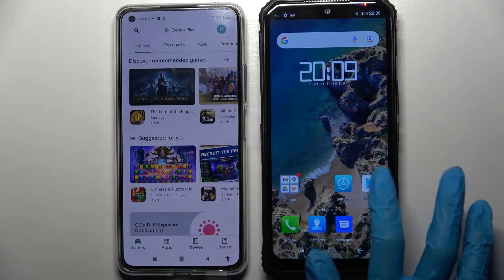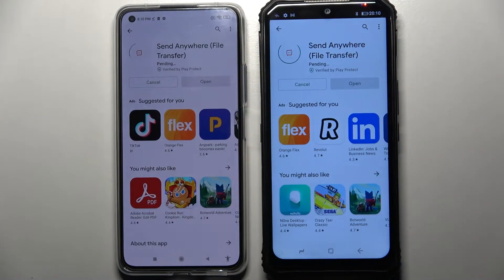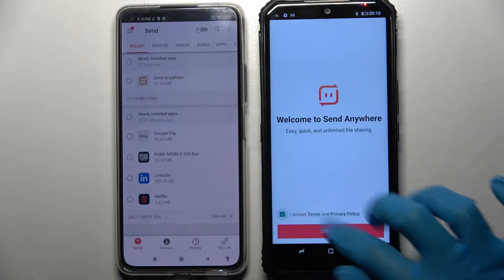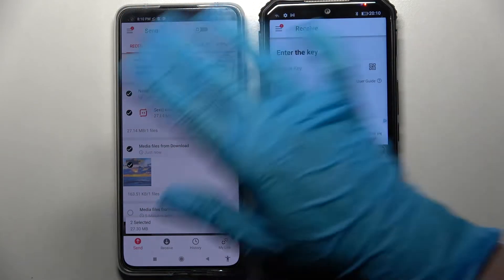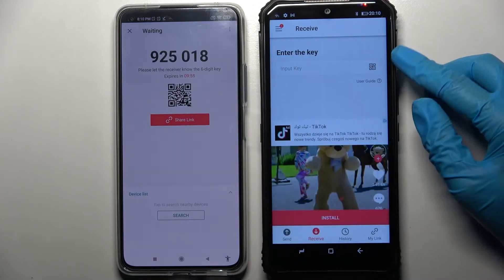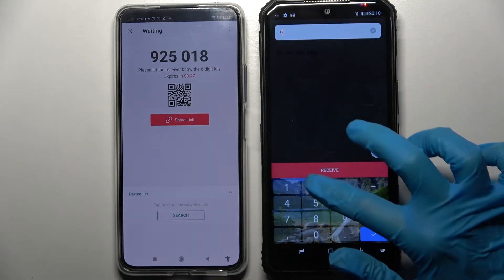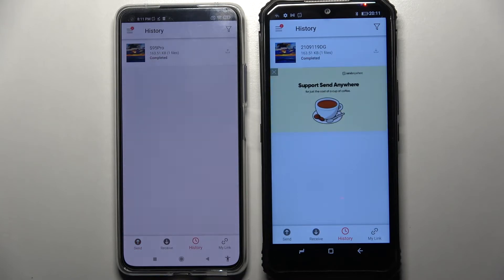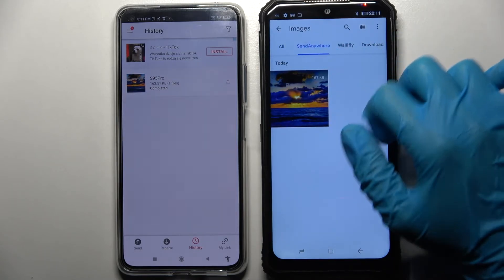How to Transfer Data from Android Phone to DOOGEE S95 Pro – Download Send Anywhere App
Learn more about DOOGEE S95 Pro

Watch our tutorial to move your texts, call logs, contacts, music, photos, and videos from your old Android phone to DOOGEE S95 Pro. We're going to move all your personal stuff and multimedia to DOOGEE S95 Pro. You can also transfer apps and system settings using our instructions. In our solution, we use a free app called Send Anywhere, so follow our steps to duplicate your old phone.

How to transfer everything from my old phone to DOOGEE S95 Pro? How to transfer data from Android phone to DOOGEE S95 Pro? How to move personal data from Android to DOOGEE S95 Pro? How to migrate photos to DOOGEE S95 Pro? How to move data from Android phone to DOOGEE S95 Pro? How to move data to DOOGEE S95 Pro by Send Anywhere app?